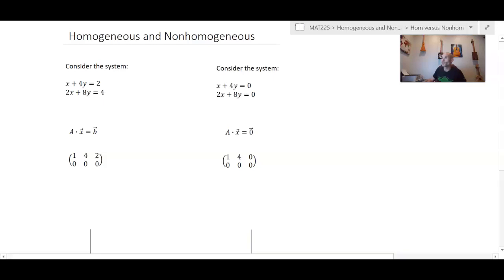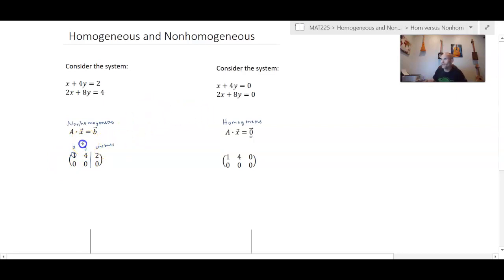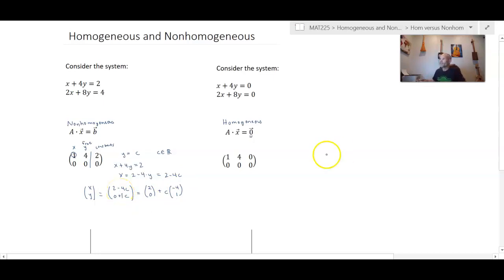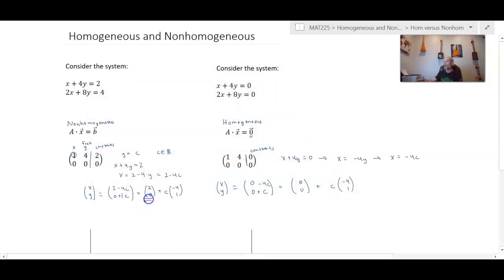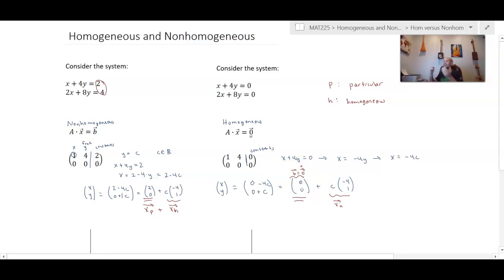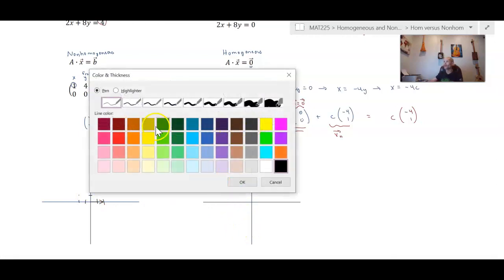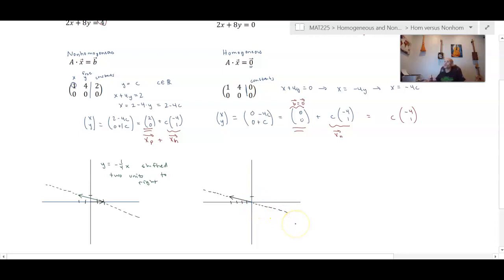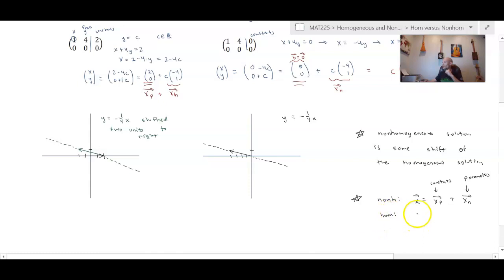Homogeneous and Nonhomogeneous System Solutions